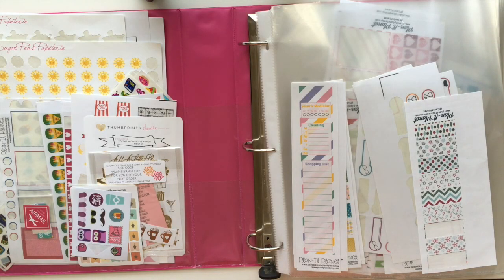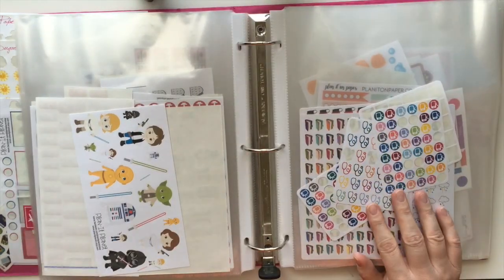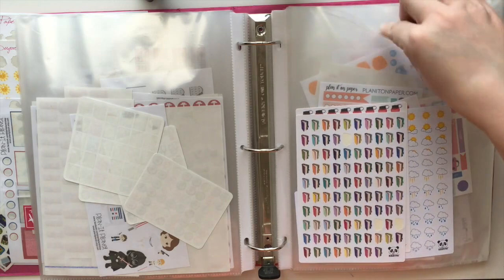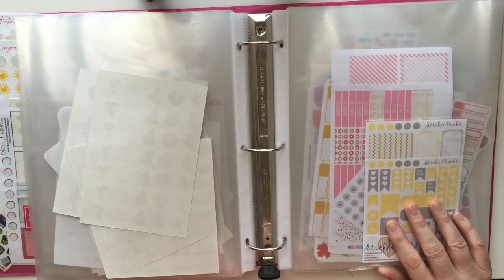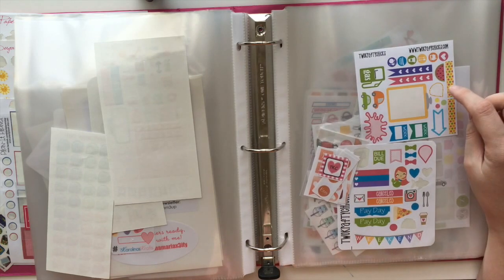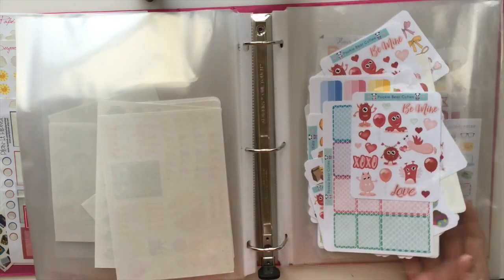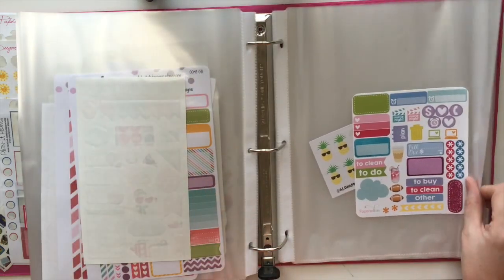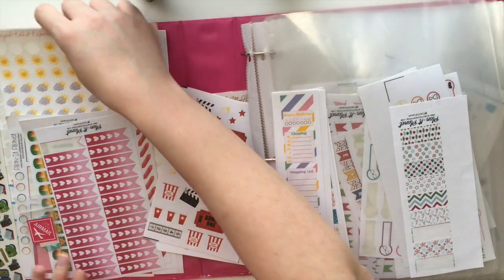Sticker Binder Flip Through : Plan-It Planet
A look inside my messy, disorganized sticker binder.

[Instagram] @PlanItPlanet
[Twitter] @PlanItCarla
[Periscope] @PlanItPlanet